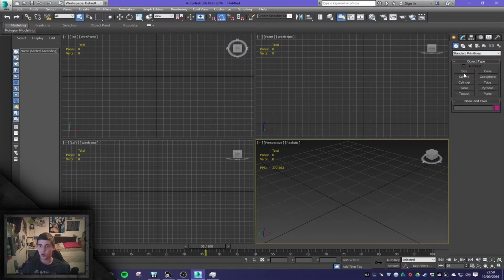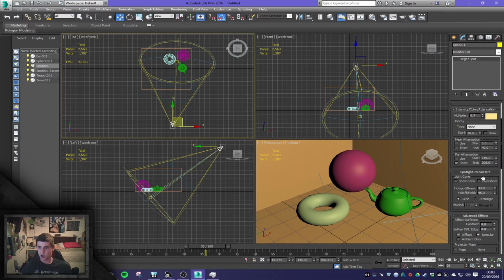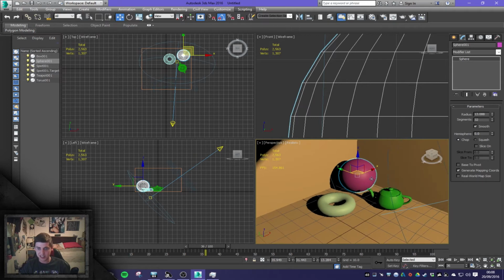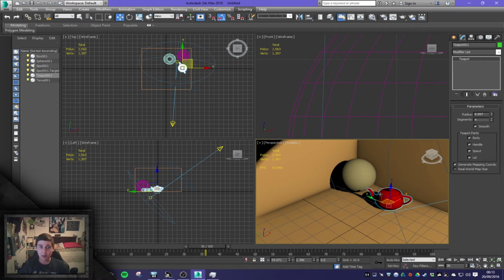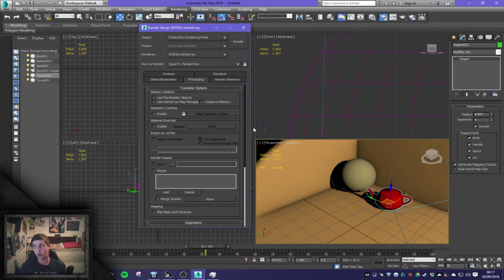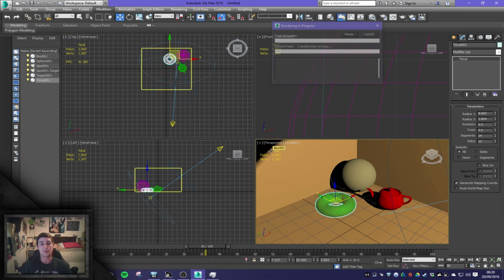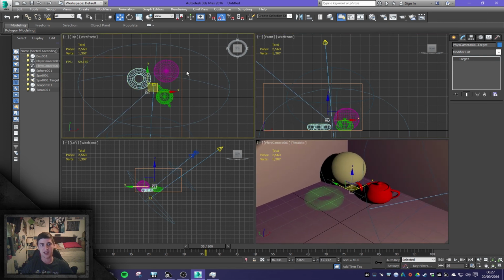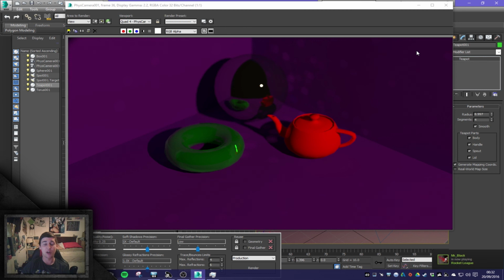Create a simple 3D scene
Let's see how well I do shall we.

PC Spec:

CPU - Intel i7 - 5820k Overclocked up to 5.1GHz on a closed water cooling loop

M/B - Asus x99 - a ii

RAM - HYPERx 64GB 2333Mhz

GPU - MSI R9 270x Gaming OverClock Edition